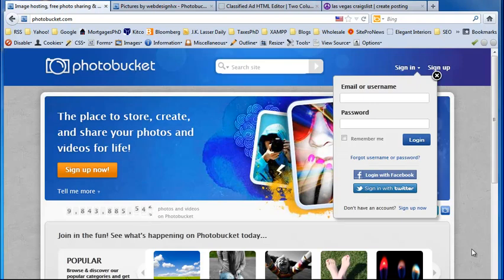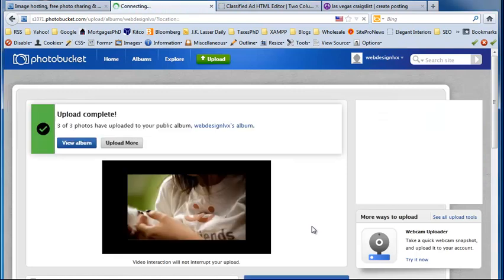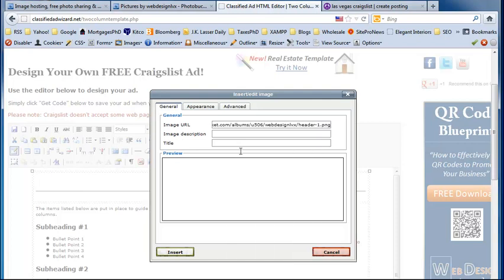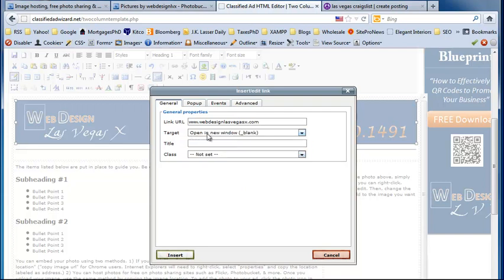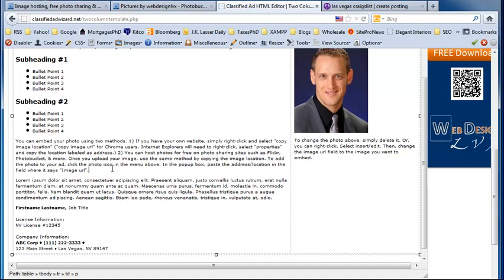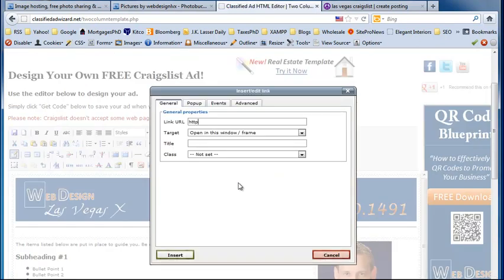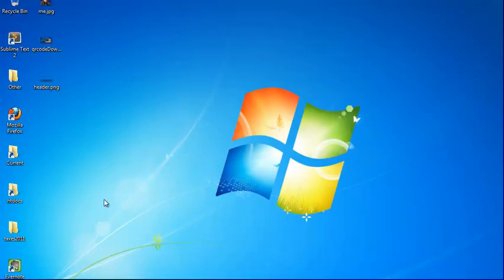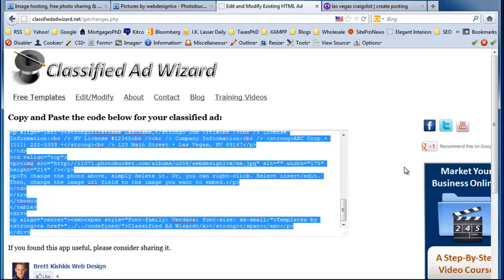Using Images from Photobucket in Your Craigslist Ad Templates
Using Photobucket Images in Your Craigslist Ads

Creating quality html craigslist ads doesn't require you to know any html or host your own website. Keep in mind that Craigslist will not allow you to upload images in certain categories. Photobucket and Classified Ad Wizard can easily step in and fill the void.

Then, just copy the link Photobucket provides into your template.